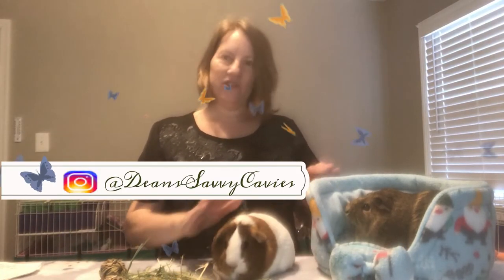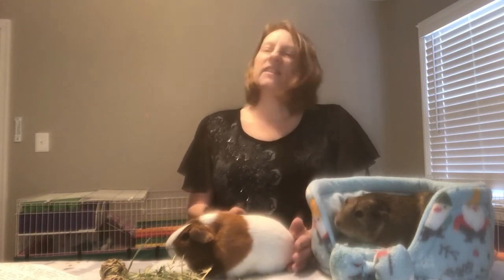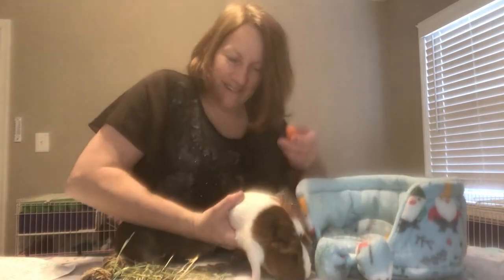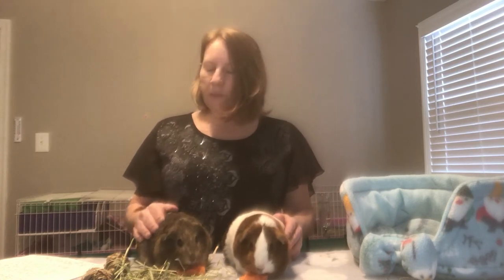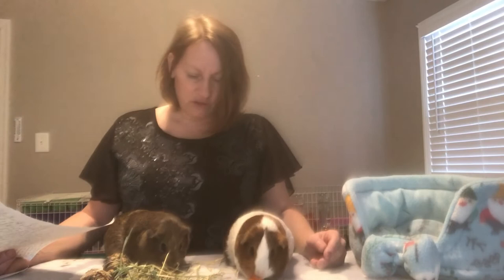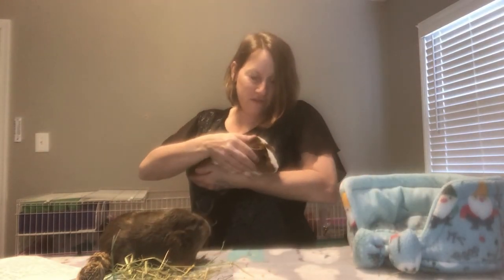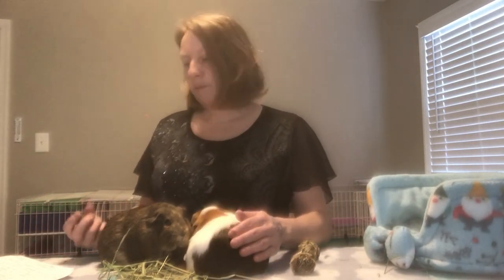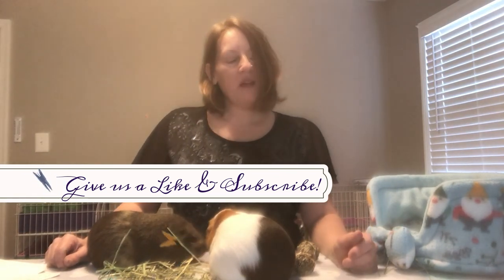What is a Dewlap?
Dewlaps are mysterious. What are they & what for?  Why don't all Guinea Pigs have one? Explore this with us to Discover the Answers!

Etsy.com/shop/DeansSavvyCavies

Filmed 3/31/20
Created with Filmora9